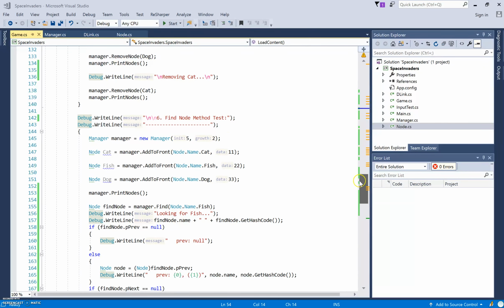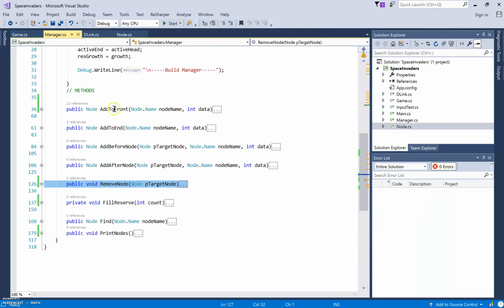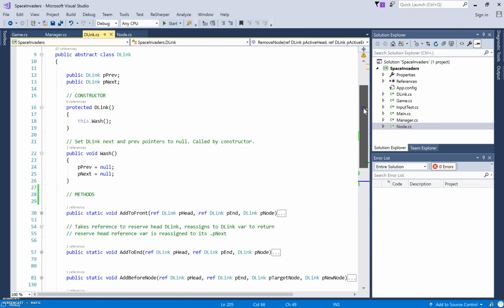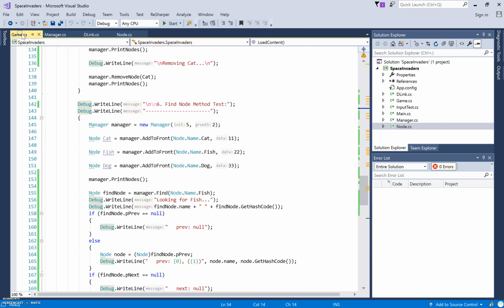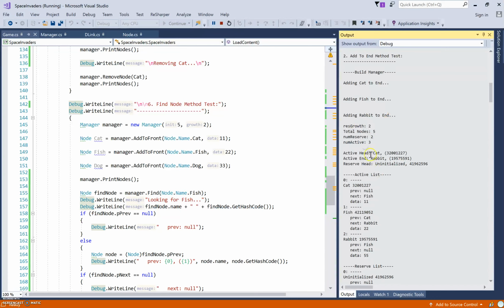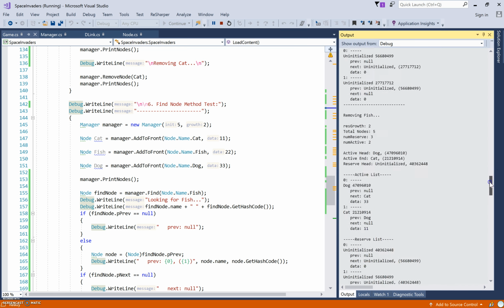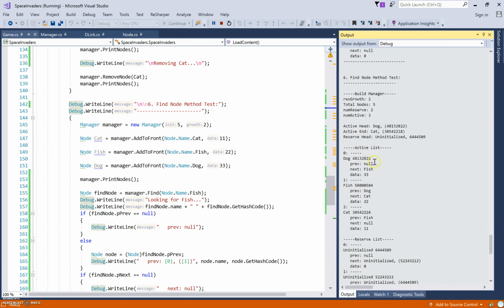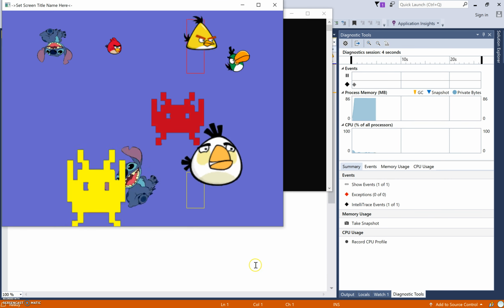SE 456 PA1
Walkthrough of PA1 and running Engin_Ref